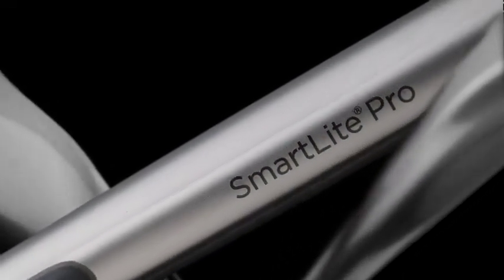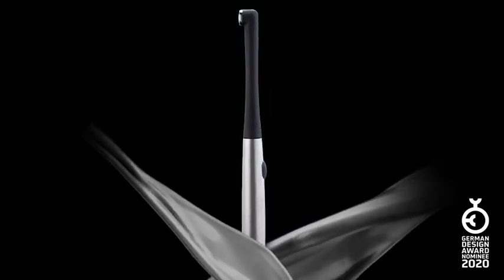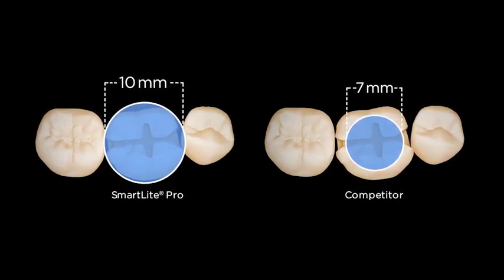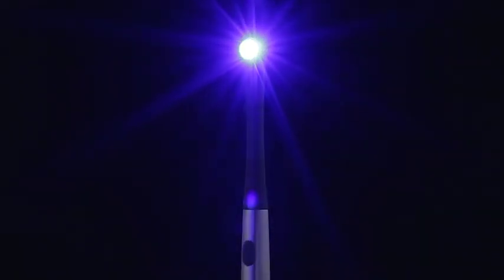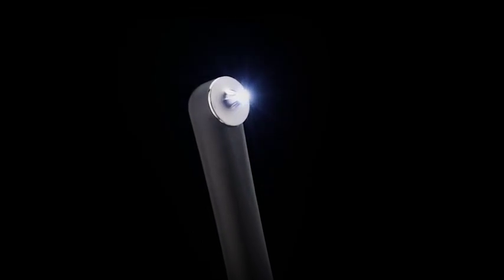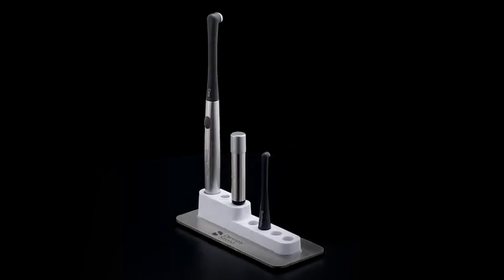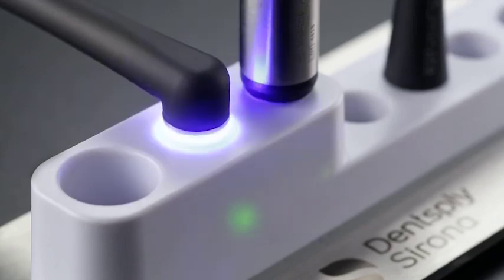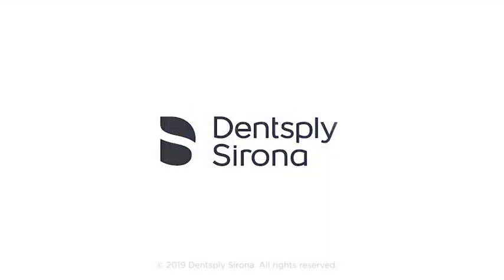SmartLite Pro Intro Video I Dentsply Sirona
The SmartLite Pro curing light is a unique modular device in a remarkable, all-metal housing. But it delivers far more than good looks. State of the art optics provide leading quality of cure for reliable outcomes.